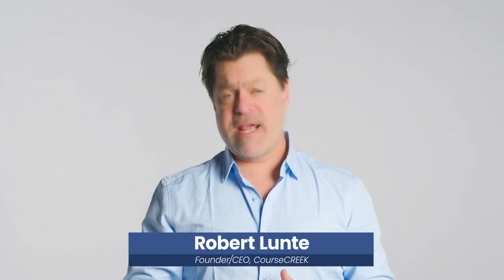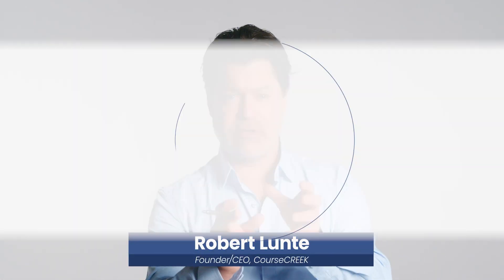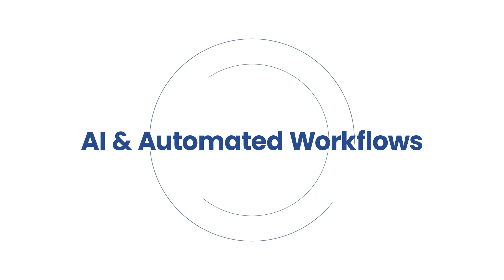How Automated Workflows Can Boost Productivity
The All-in-One CRM, Lead Generation, and Sales Automation Machine
Capture, Nurture, and Convert Interested Prospects Into
Satisfied Paying Customers With Automated Funnels

Our parent company, is an industry leader in designing, creating, implementing, and marketing cutting-edge digital products and services. We craft immersive courses and impactful masterclasses, engage live training cohorts, and drive successful campaigns to ensure exceptional client conversions. Our comprehensive solutions are designed to empower you to monetize and scale your knowledge, opening up new avenues of success in the digital landscape.

Services Offered by CourseCREEK:

• Platform Migrations to LearnWorlds: This is essential for clients transitioning from other LMS platforms, ensuring a smooth changeover with minimal disruption.

• Instructional Design & Development (SCORM): Highlight cutting-edge tools like Articulate Storyline and AI enhancements, which are critical for creating engaging and compliant online courses.

• AI-Generated Solutions: Implement AI-driven services, including automated workflows, intelligent chatbots, and an automated course curriculum generator. AI technologies are highly appealing due to their innovative and efficiency-boosting nature.

• CourseCREATE: Focus on developing and marketing online courses that leverage expertise for scalable growth and passive income, a significant draw for clients looking to maximize their online presence.

• Launch Campaigns, Marketing, Automation, and Lead Generation: Position this service to show how you can drive conversions and ROI through targeted marketing and advanced tech setups.

• Consulting: VIP On-Location (VIPOL) and On-Demand C-Suite (ODCS): Combine the appeal of personalized, on-site consulting with strategic input from C-suite executives to address complex challenges.

• Multitenancy and Enterprise Licensing: This service is crucial for B2B clients looking to manage multiple courses or clients through a single platform, highlighting its importance for large-scale operations.

• CourseCORRECT: Offer a comprehensive audit service to improve existing online offerings, a critical step for optimizing sales and user experience.

• CourseCREEK Hub: Integrate CRM platforms with LearnWorlds for enhanced lead management and conversion, an essential service for maintaining client relations and maximizing sales.

• Live Cohorts and Virtual Training: These showcase direct engagement and personalized training opportunities, which enhance client interaction and loyalty.

• Storybrand Copywriting: This service creates compelling narratives that engage clients and enhance brand loyalty. It is an essential service for all digital content strategies.

• Bi-lingual and Localization: Offer services to reach a broader audience by developing multilingual courses, an essential feature in our globalized market.

• On-Demand Support (ODS): Provide essential ongoing support and maintenance to ensure systems are always operational and up-to-date, a fundamental service for all digital operations.